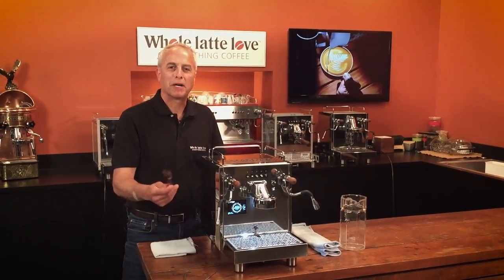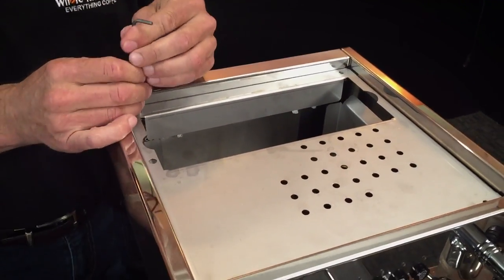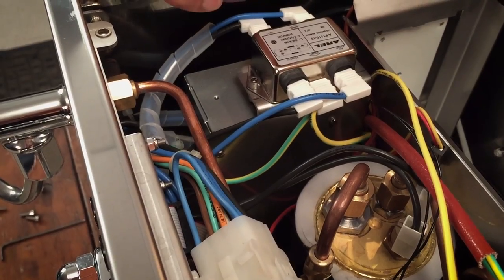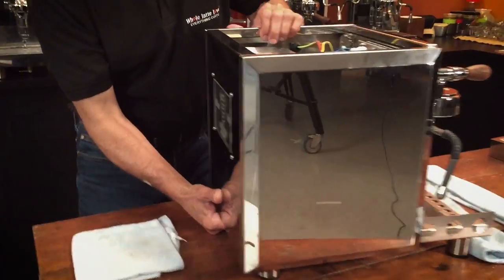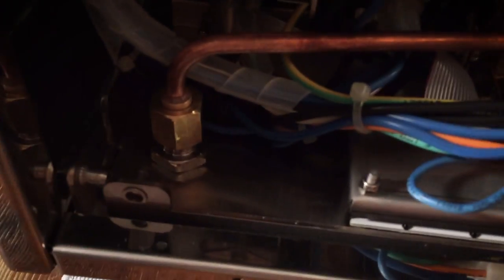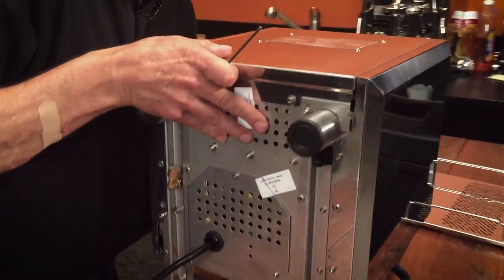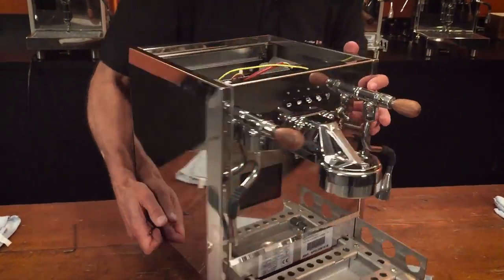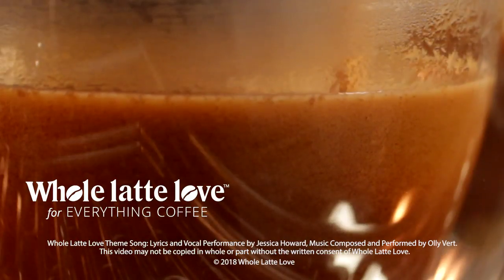Bezzera Duo MN & DE: How to Remove Housing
Learn how to remove and re-attach the external housing of the Bezzera Duo espresso machine. This video covers both MN and DE versions of the Duo. Todd from WholeLatteLove.com takes you through the procedure step by step including how to drain the service boiler.